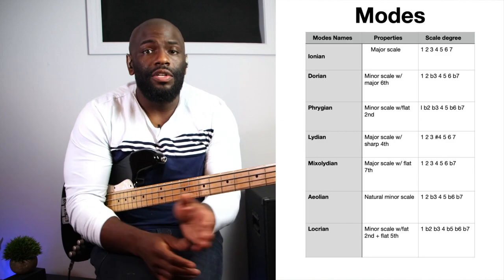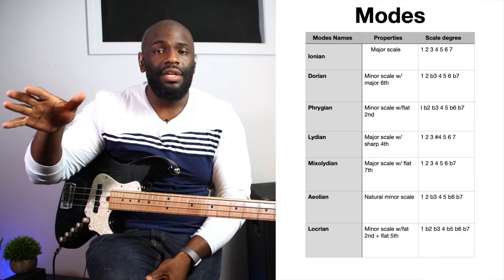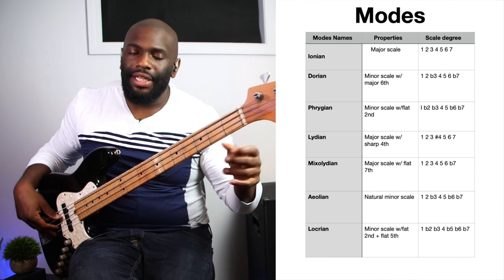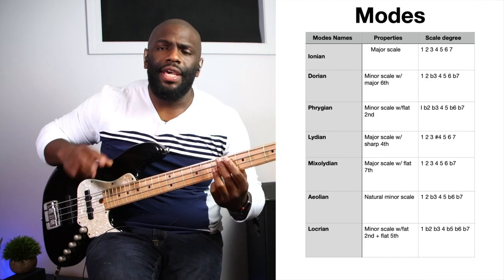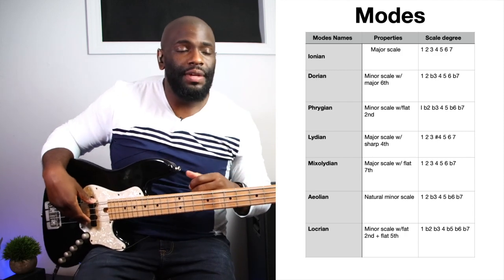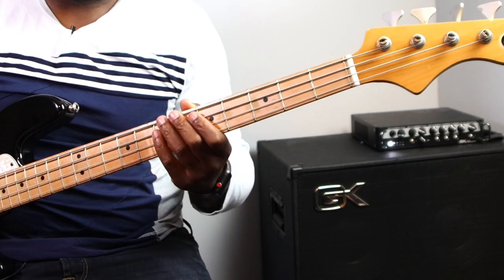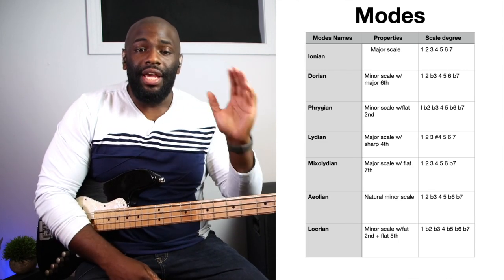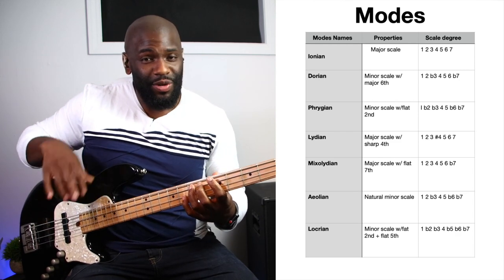Why Are MODES so Confusing??? (taking a Deeper Look)